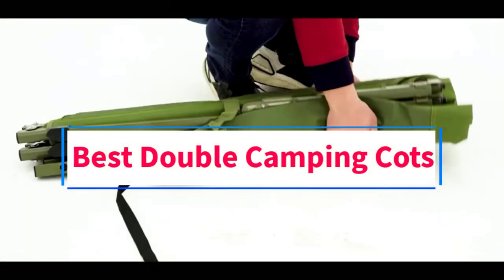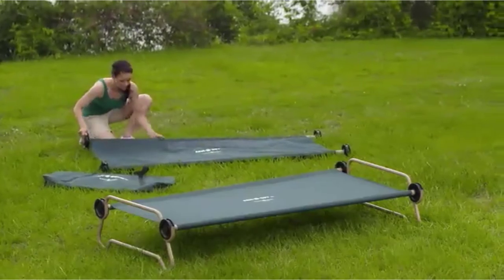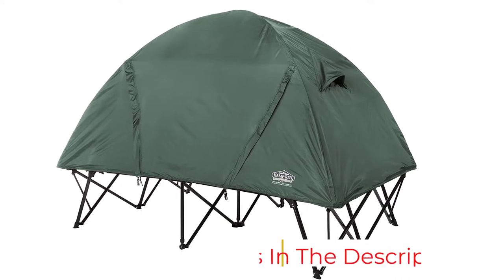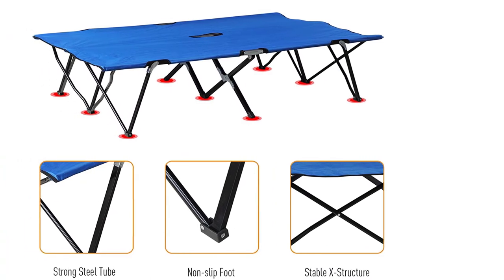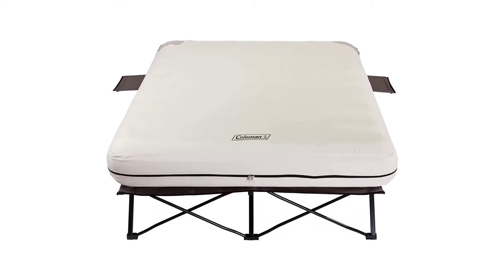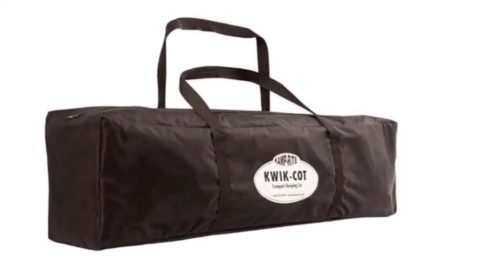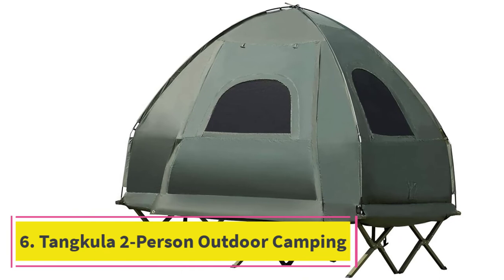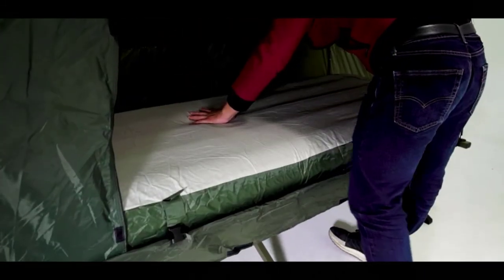✅Best Double Camping Cots 2022-Top 6 Camping Cots Review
1. Disc-O-Bed Large With Organizers.

2.  Kamp-Rite Compact Double Tent Cot.

3.  Outsunny Portable Wide Folding Camping Cot.

4. Coleman Camping Cot, Air Mattress, And Pump Combo.

5. Kamp-Rite 2 Person Compact Indoor And Outdoor Double Kwik Camping Sleeping Cot.

6. Tangkula 2-Person Outdoor Camping Tent Cot.

In this video, we listed the Best Double Camping Cots.